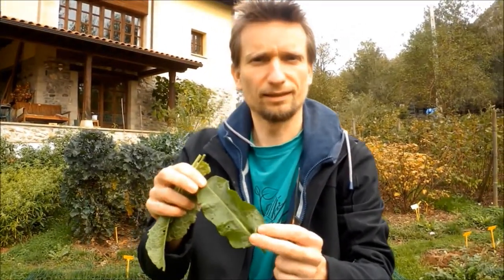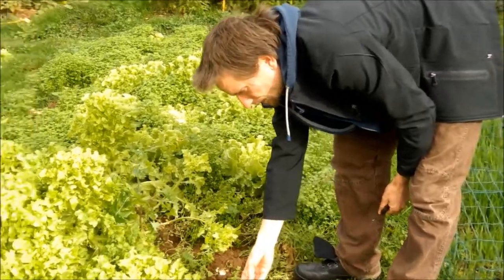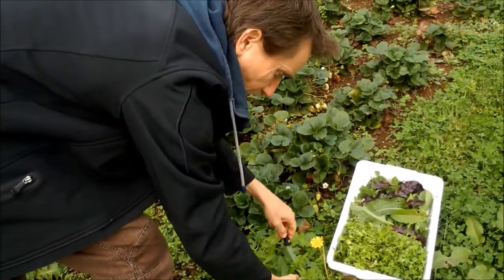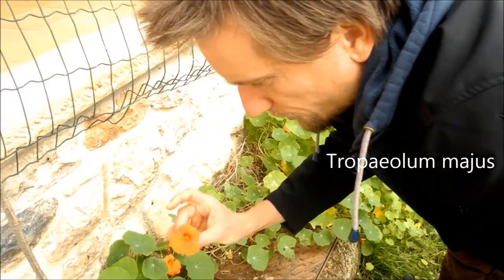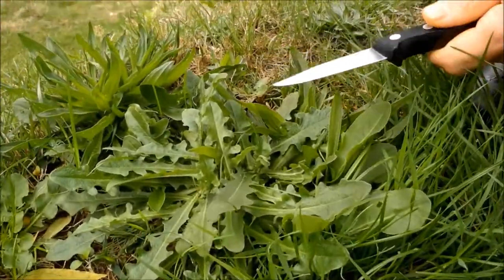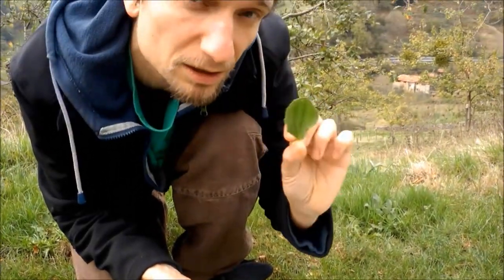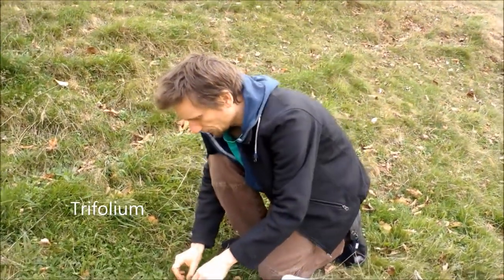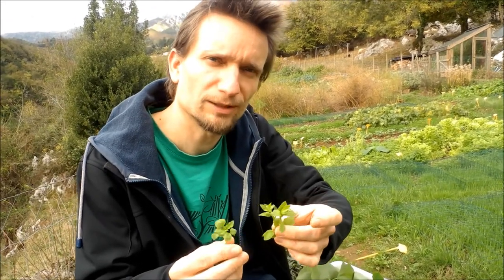wild flora of Asturias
this film was made at Posada del Valle during a meeting of a grundtvig learning partnership 'future of food', november 2013. more infos on this learning partnership